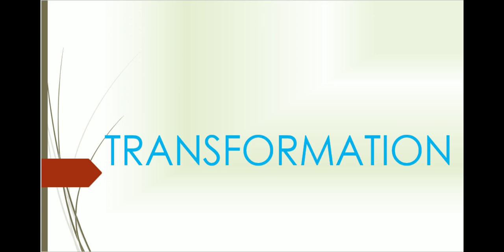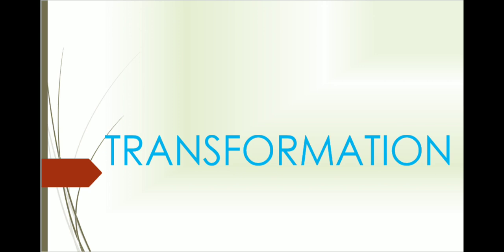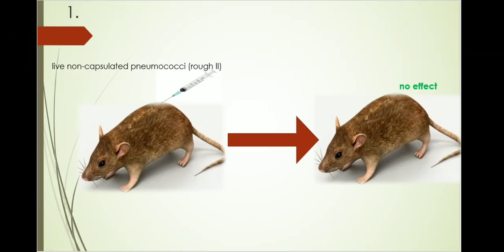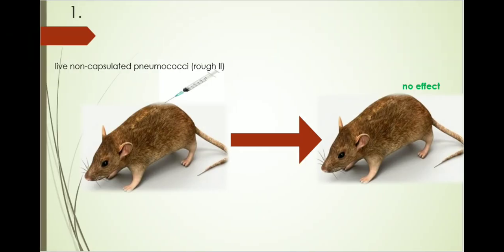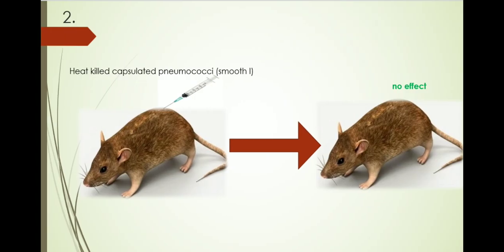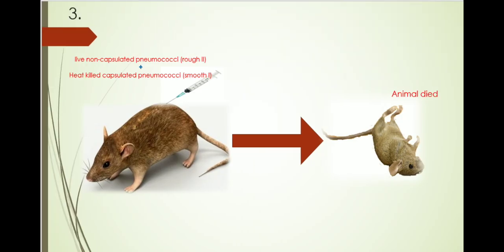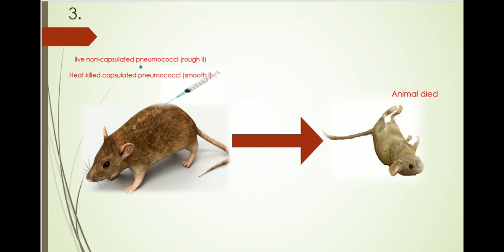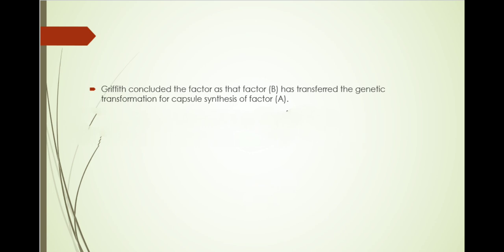Bacteria Gene : Transformation: Griffith Experiment / Microbiology / BMLT